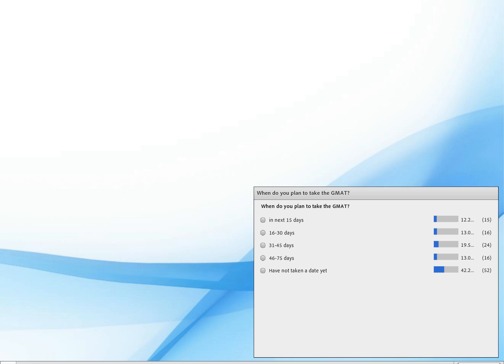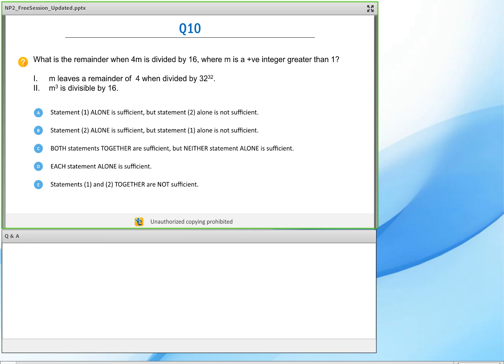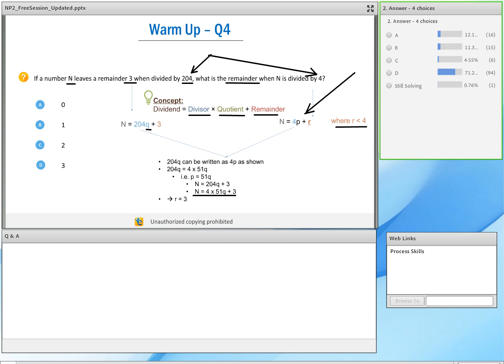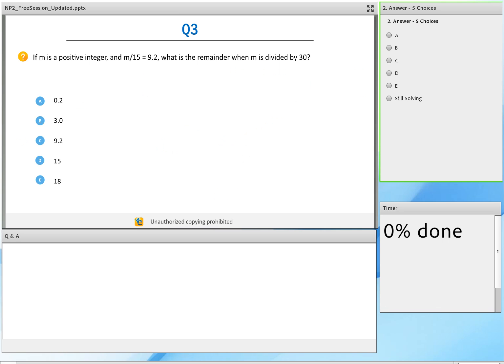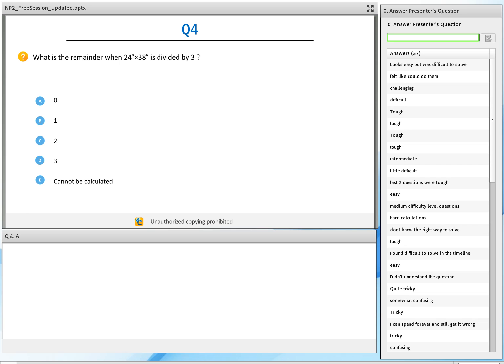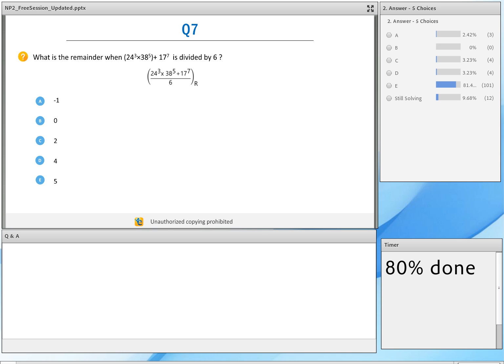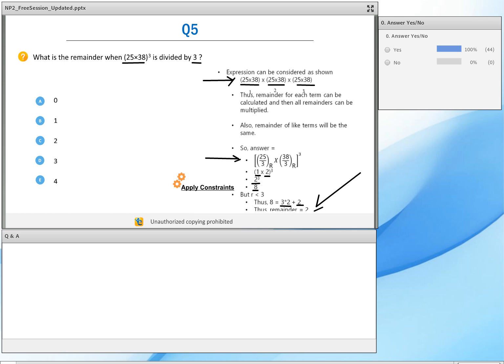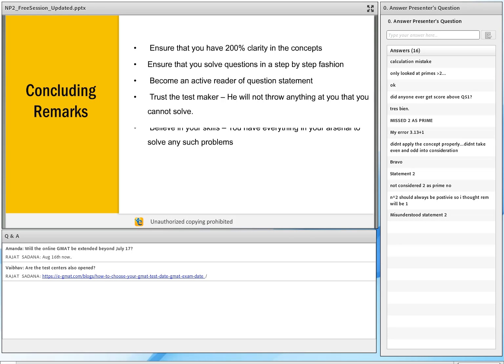Remainders on the GMAT: Solve every question using Euclidean equation